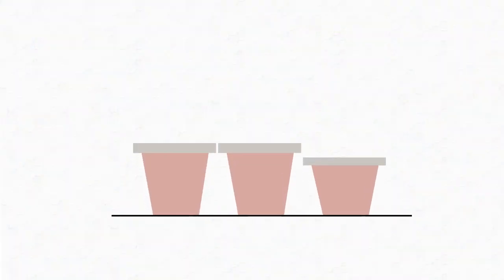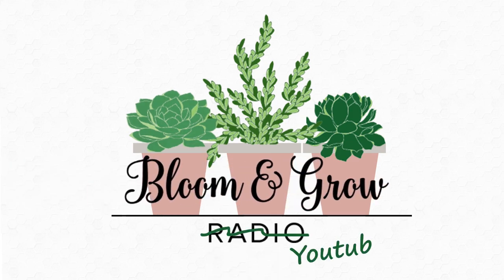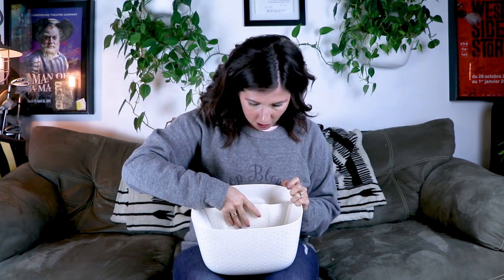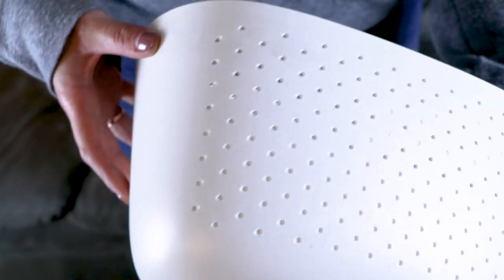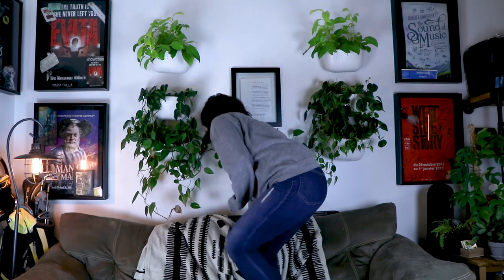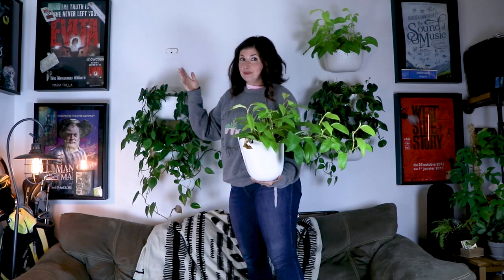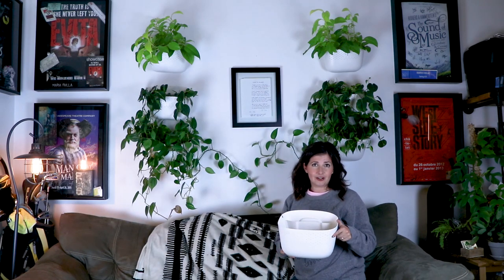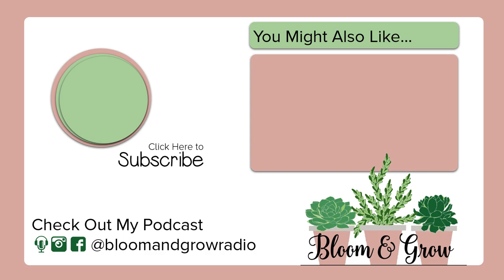Wallygro Greenwall Update and Install! My ombre greenwall of my dreams!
Today I'm showing you my ombre green wall I built with Wallygro last year- and updates on how it's grown (and showing you details on how exactly it gets installed).
*Wallygro is a Bloom and Grow Radio Podcast Sponsor and Partner*